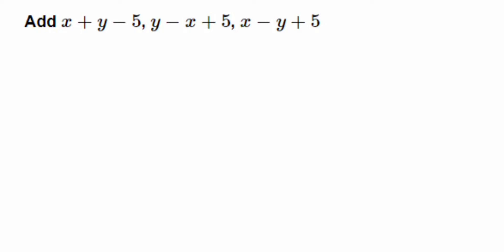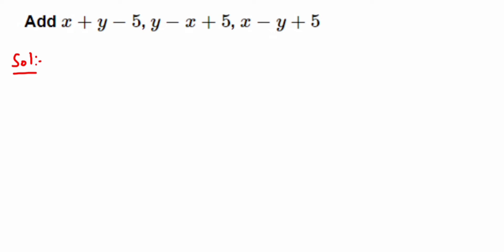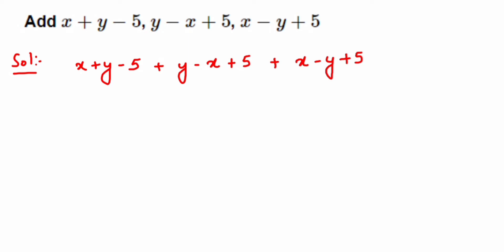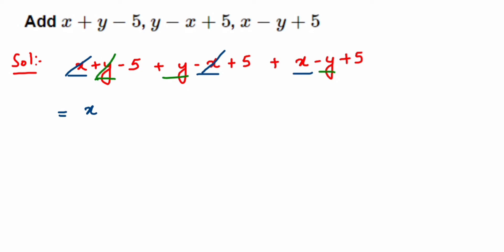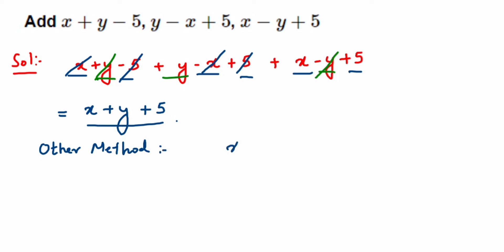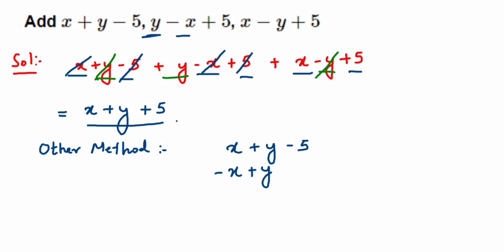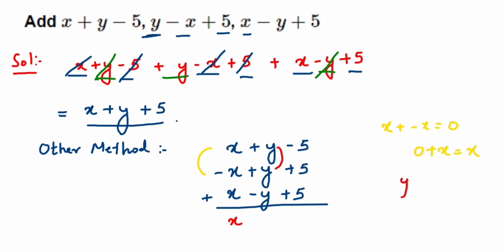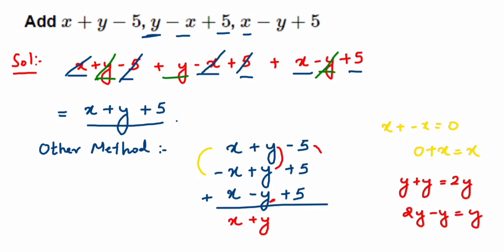Add x + y - 5, y - x + 5, x - y + 5. Algebraic expression. Addition of Algebraic Expression.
Add x + y - 5, y- x+5, x-y+5